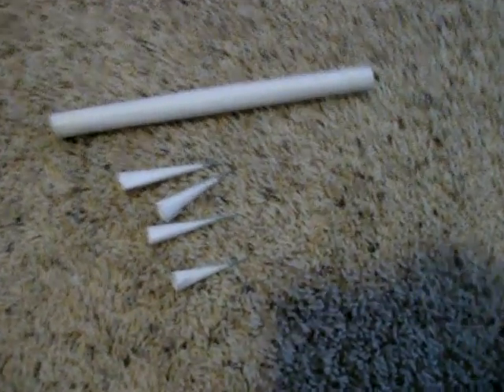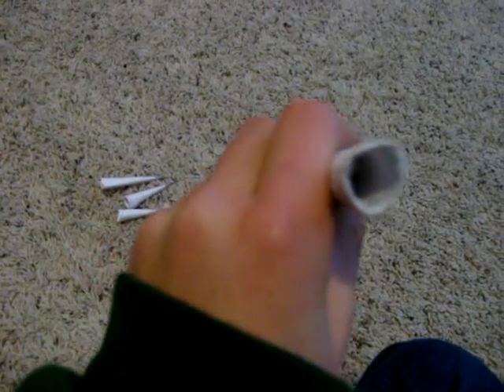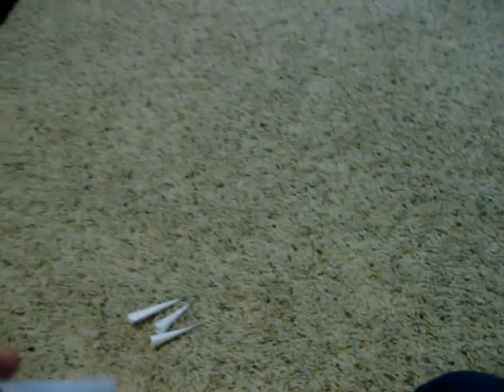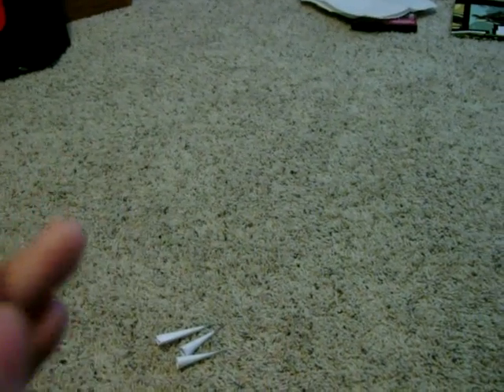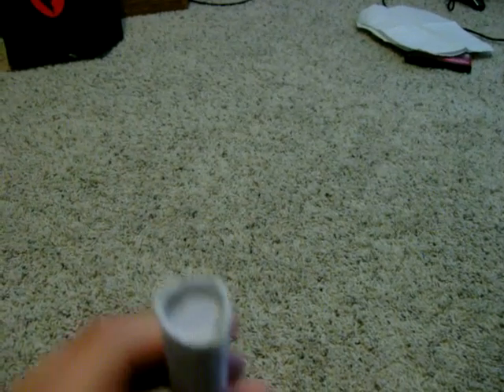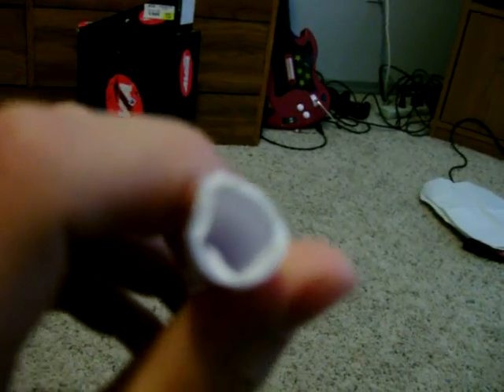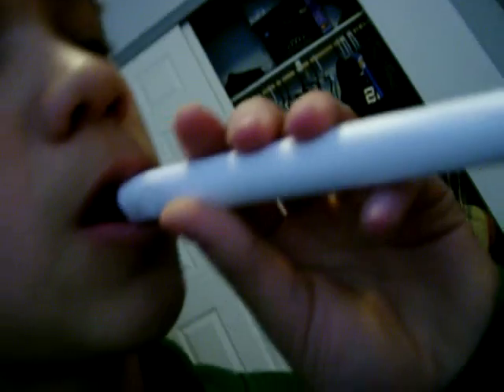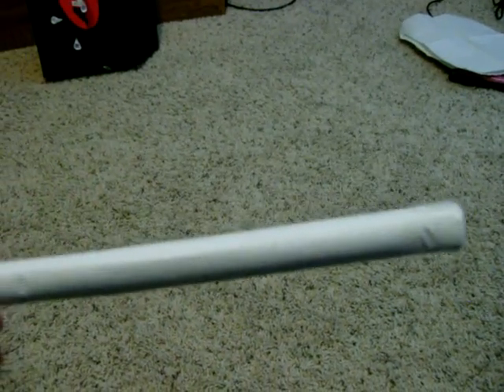paper blow gun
here is my paper blow gun. easly made ask for help if u need.